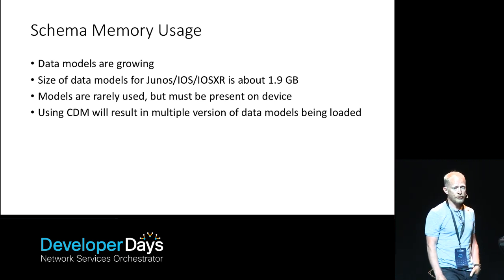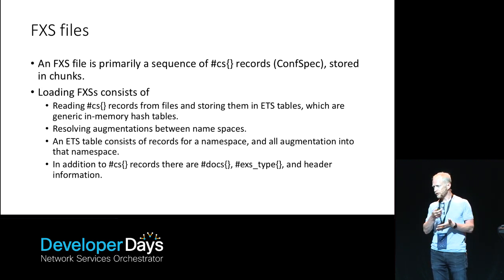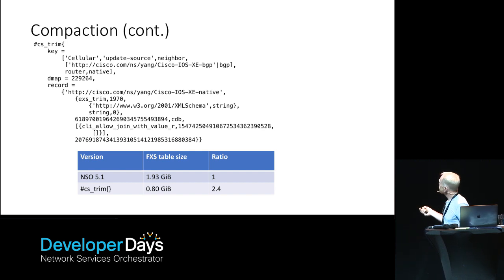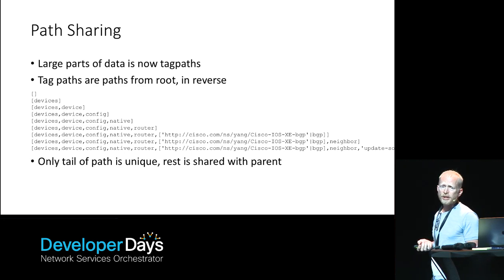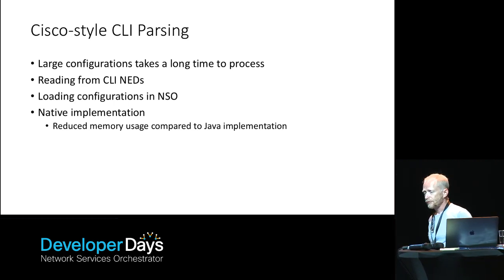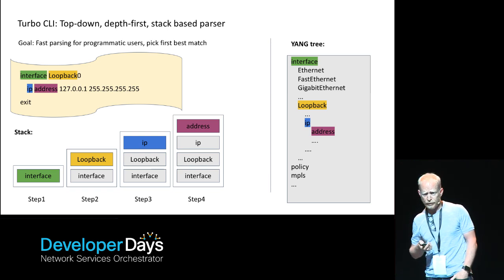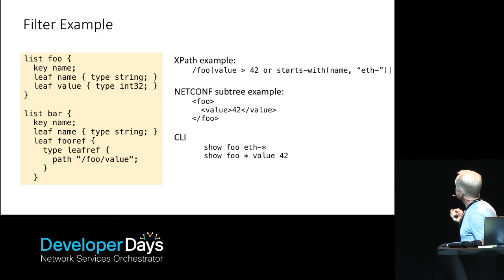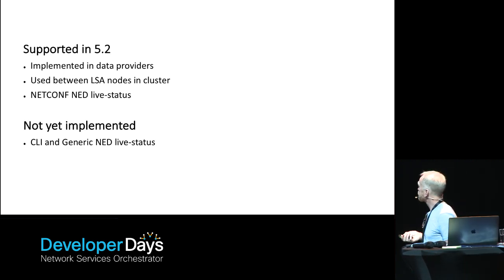NSO Developer Days 2019: Performance Improvements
Abstract: We have made some significant performance enhancements in the area of memory management, when-expression evaluation, and filtering of dynamic instances when reading data from external data providers. This talk will describe the internals of those enhancements and how it impacts NSO users.

Speaker: Johan Bevemyr (Cisco. NSO Architect and Distinguished Engineer)